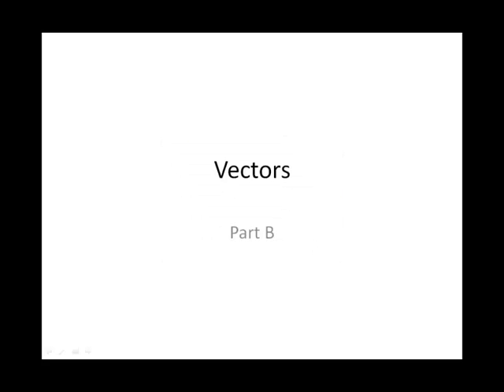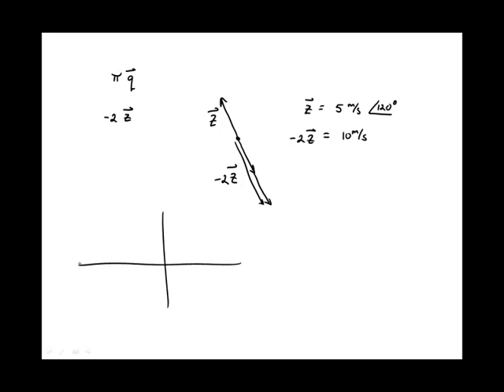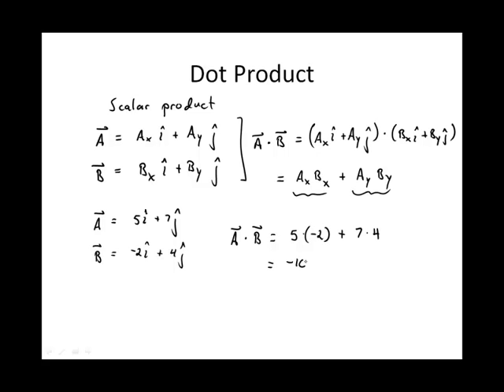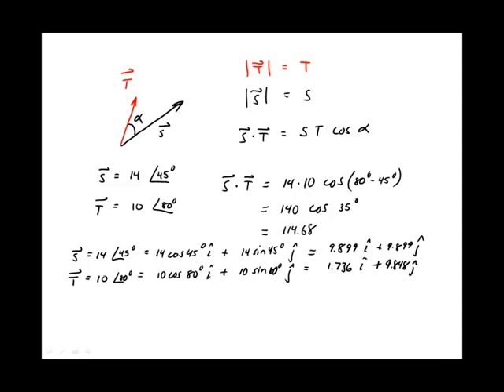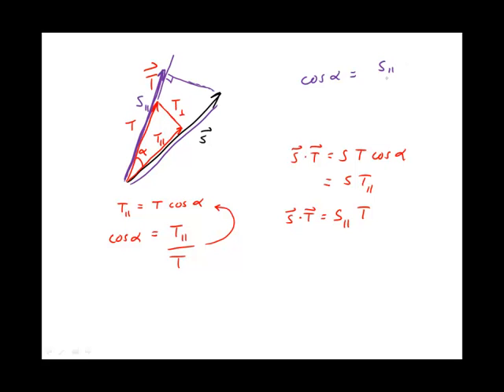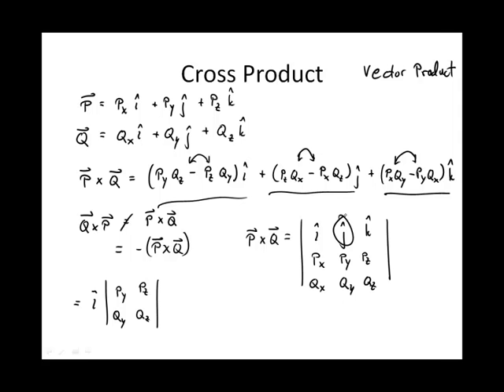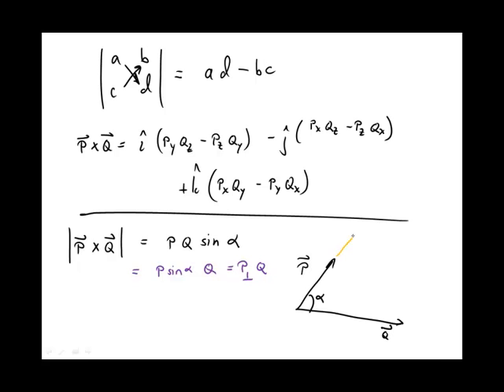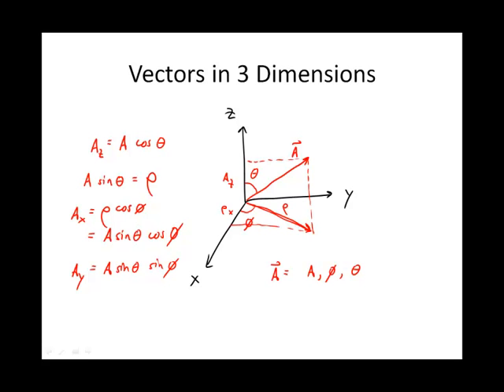PhysicsLecture04VectorsPart2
This is a description of multiplying vectors by scalars and vector dot products